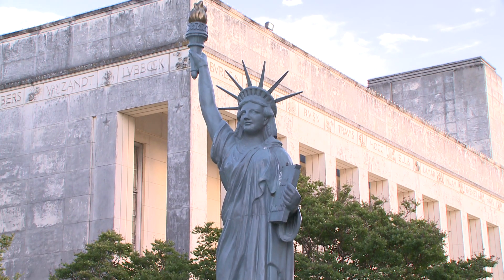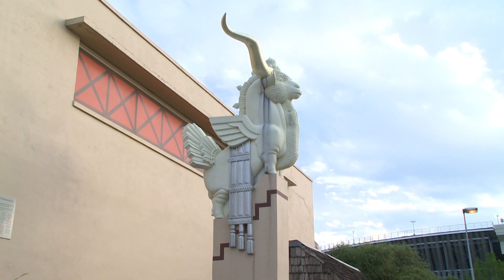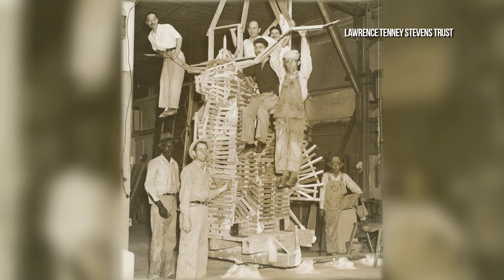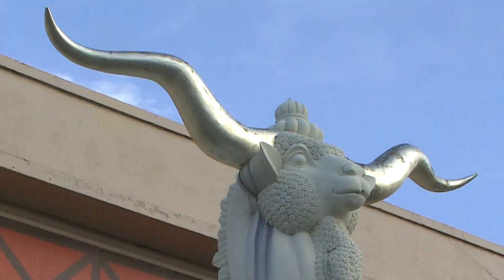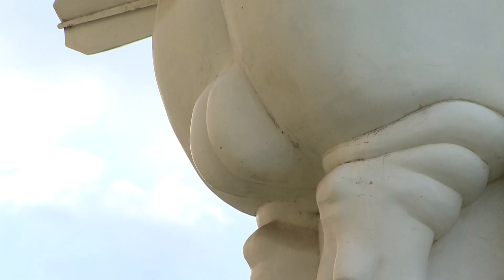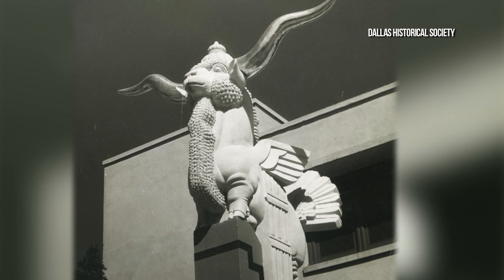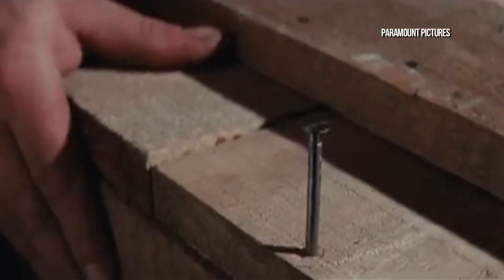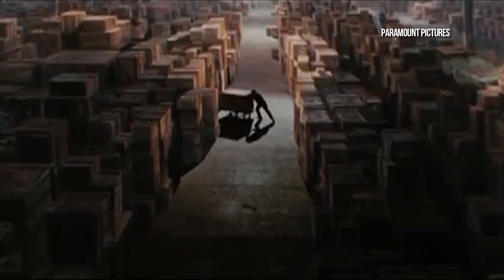The Woofus: born from promiscuous sheep, then vanished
Dallas' Fair Park has its fair share of sculptures, some more conventional than others.  Behind the Cotton Bowl stands something so strange, its name is strangely fitting: the Woofus.  Created in 1936 for the Texas Centennial Exposition, it mysteriously disappeared in 1941, never to be seen again.  But that's only part of what makes this story a legend.